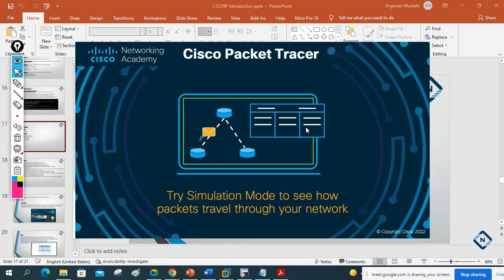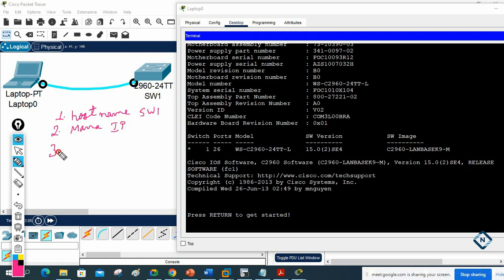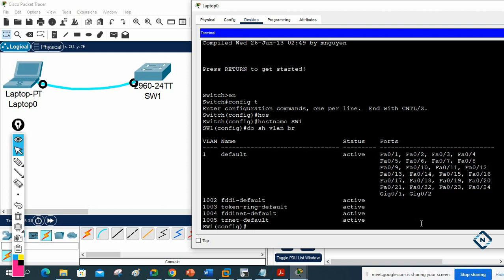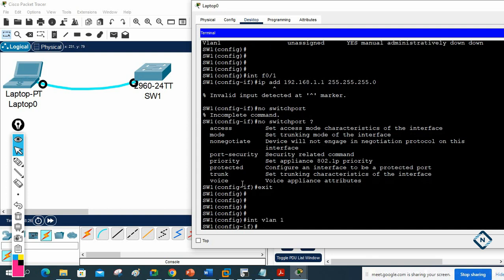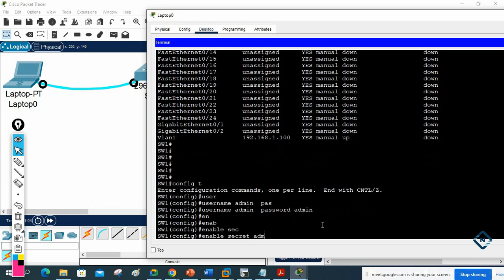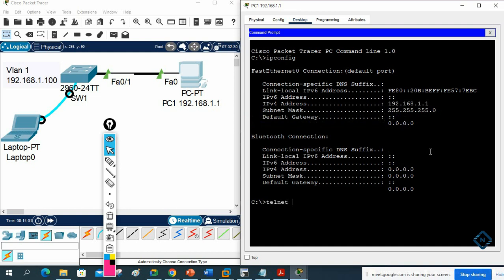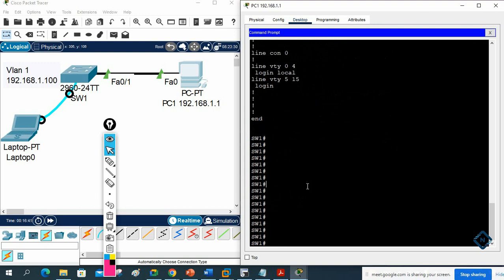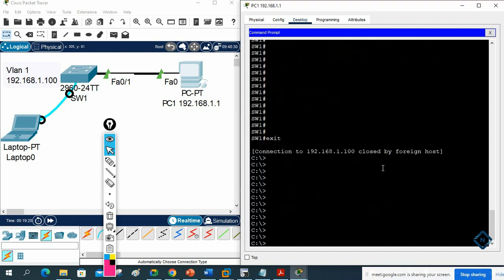How to enable Telnet and SSH in L2 Switch Lab by Mustafa Bin Amar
Hello Everyone,
In this video we are going to look how to enable Telnet and SSH in L2 Switch Lab.
Thanks